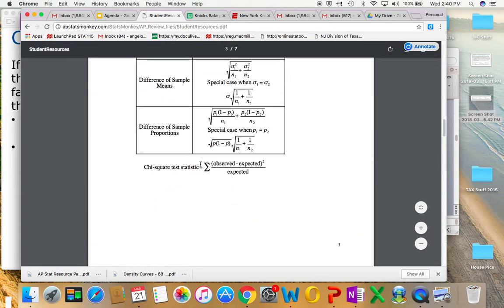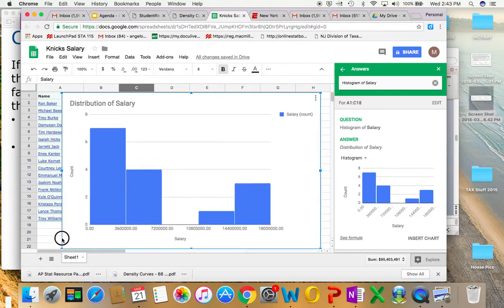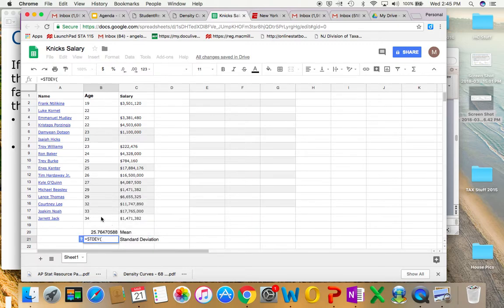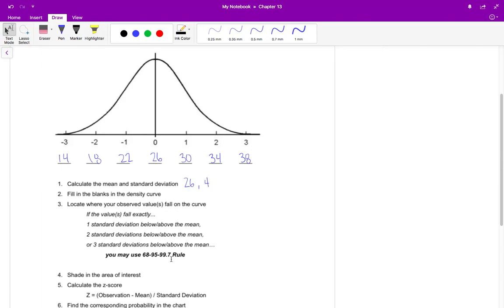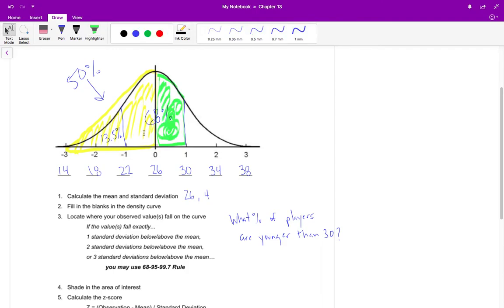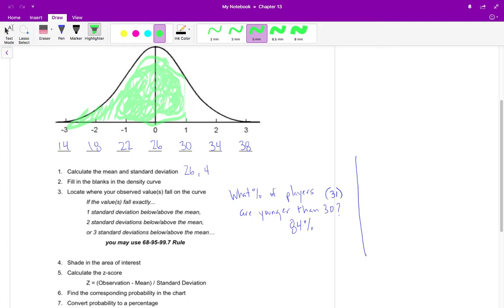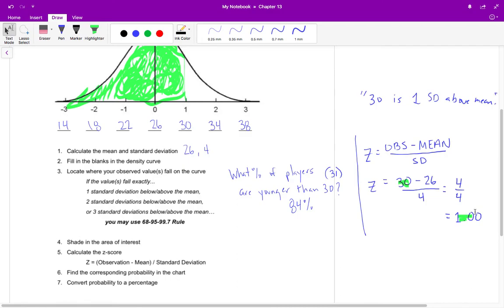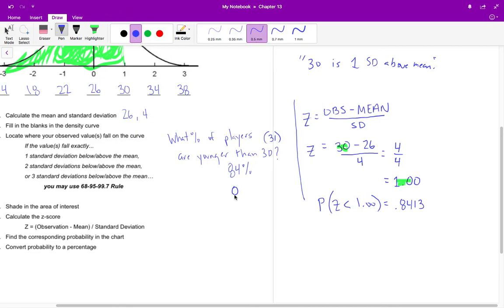Z Scores Part 1